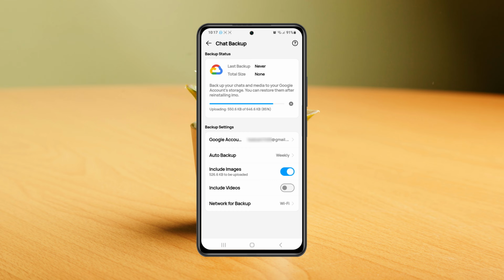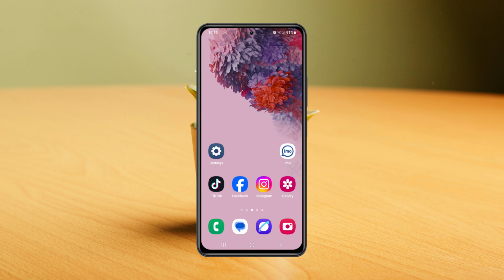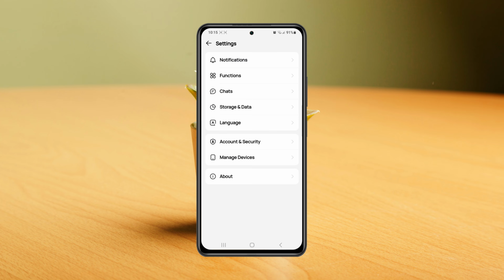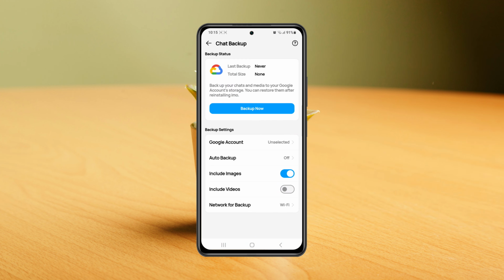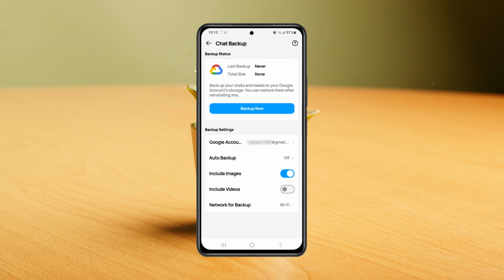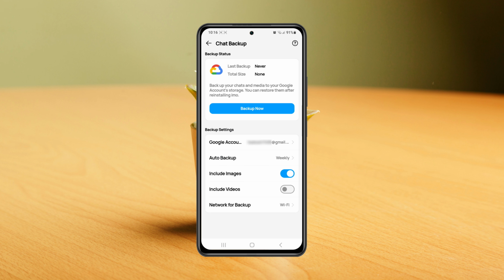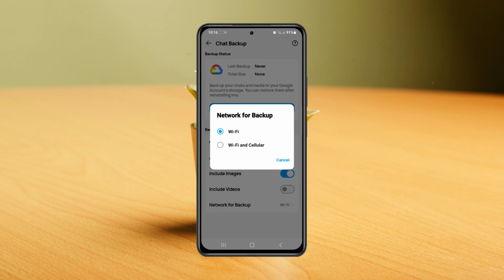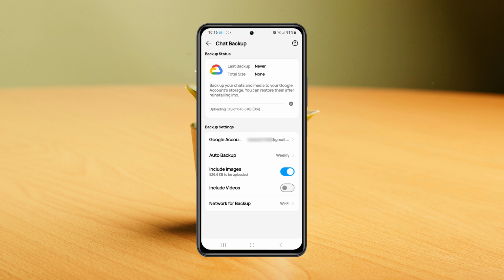Backup Your imo Chats NOW 😳 Don’t Lose Data! (2026)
Want to save your imo chat data, including photos and videos? 😩 In this video, I’ll show you how to perform an imo chat backup using simple, step-by-step instructions. This app demo video guides you through the process, ensuring your data protection and allowing for easy backup and restore.

✅ Protect your imo data
✅ Backup photos and videos
✅ Simple steps for data storage

data storage

👉 Watch till the end to learn a bonus trick to secure your imo account!